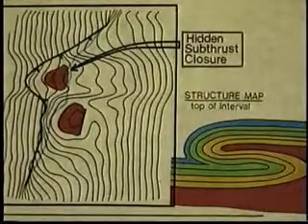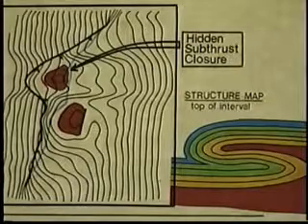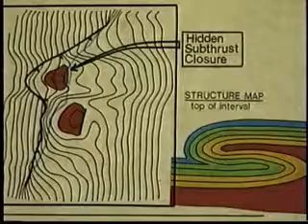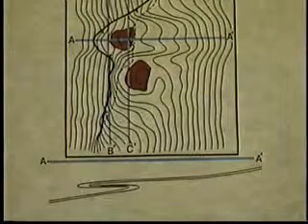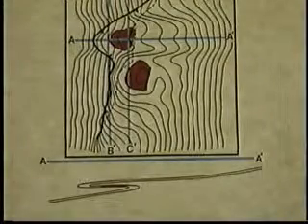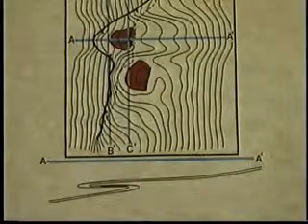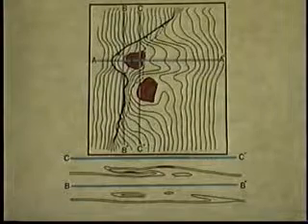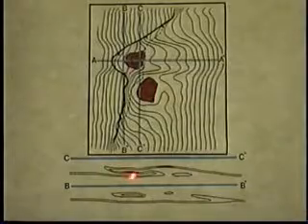Backthrust Model (Part 2)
Backthrust Model